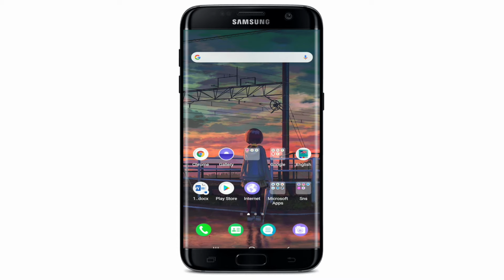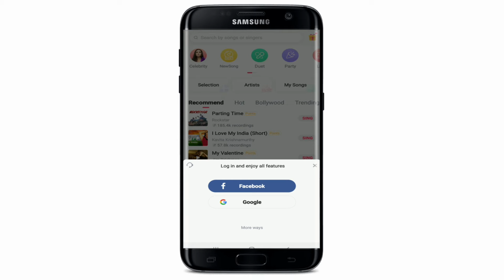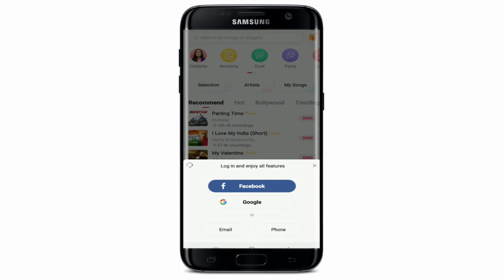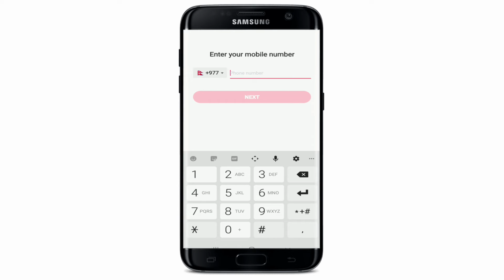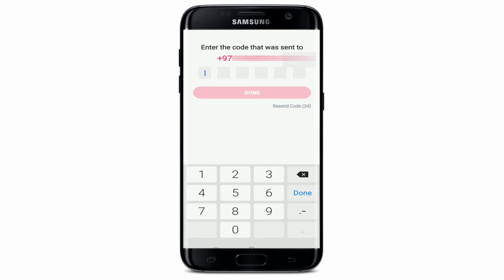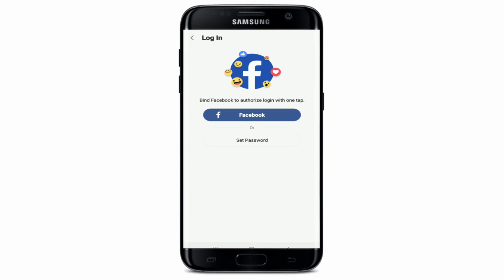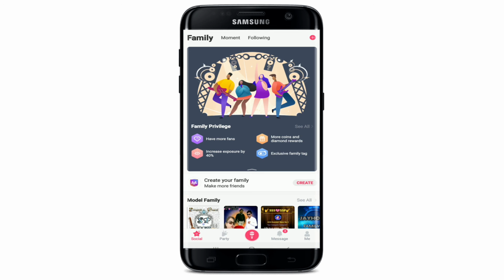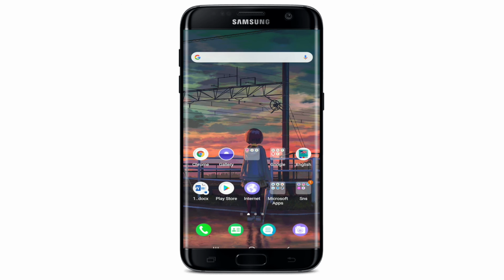Starmaker Sign Up 2021: Create Starmaker App Account | Starmaker Karaoke App Account Registration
Want to learn how to create Starmaker account easily and get access to 2 million plus karaoke tracks to sing along with. See full working step by step process explained in details in order to create a brand new Starmaker karaoke app account.

Register Starmaker Karaoke App easily and instantly with these very easy tutorial video.